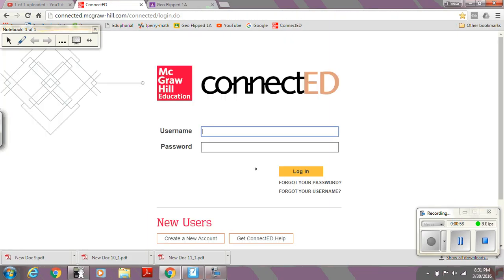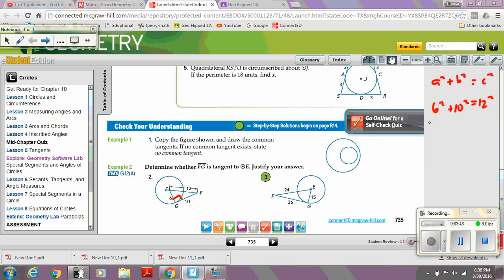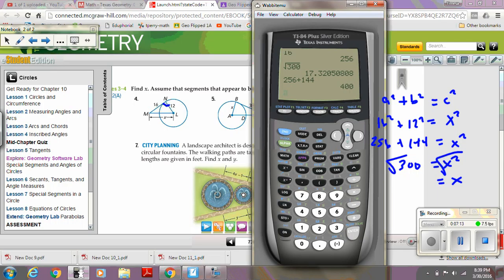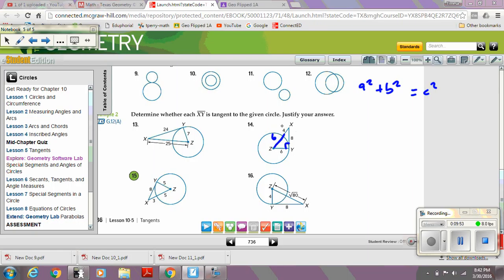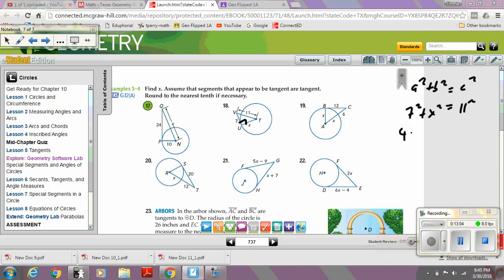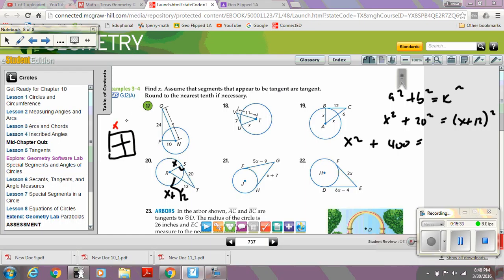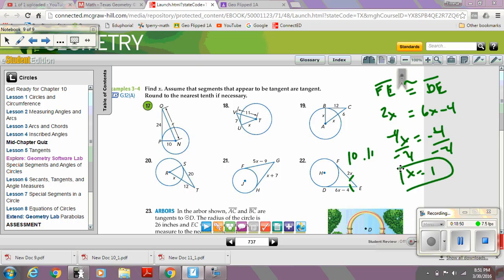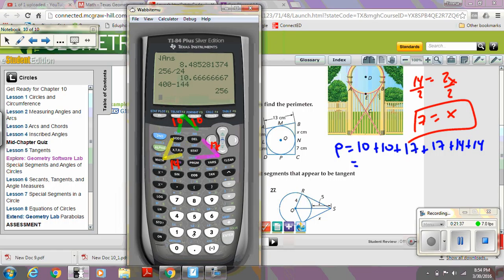Geo: Unit 10 Day 4 HW- 10.5 Tangents